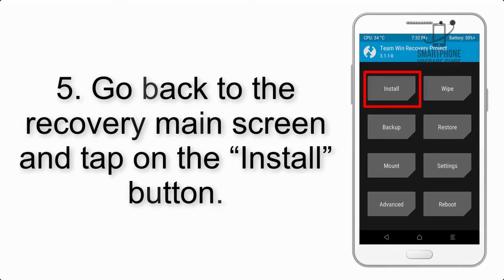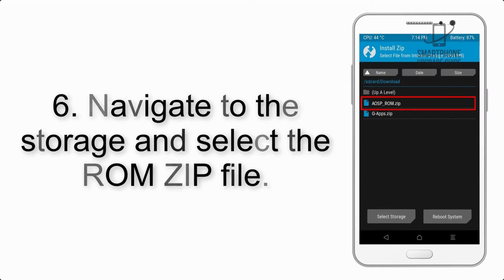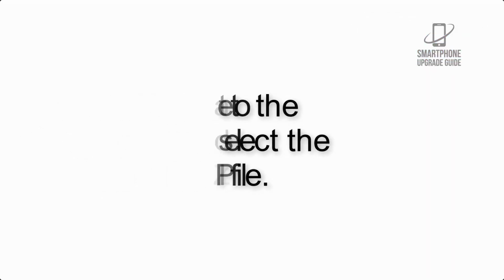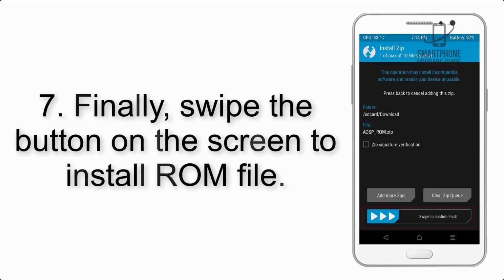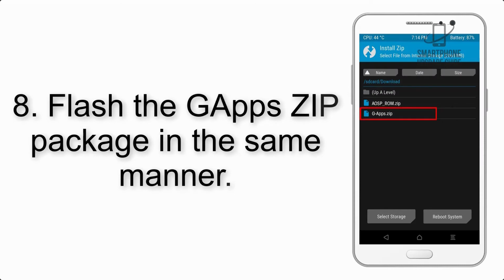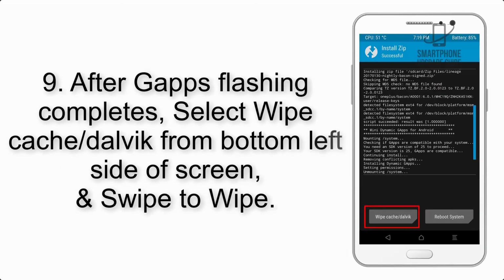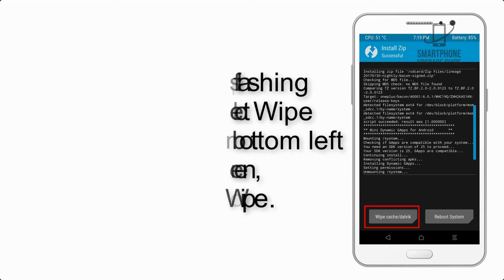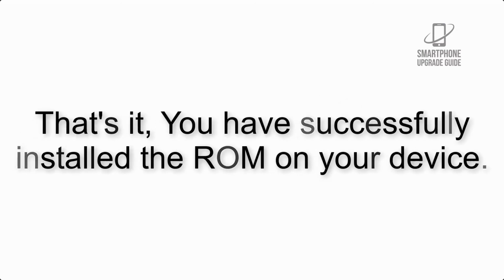Install Android 10 on BLU C4 (LineageOS 17.1 GSI Treble ROM) - How to Guide!